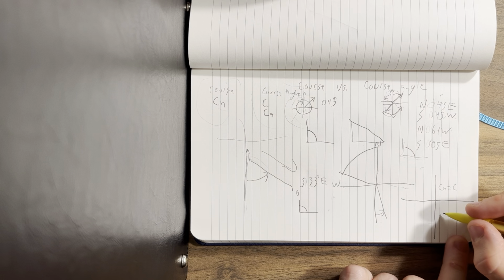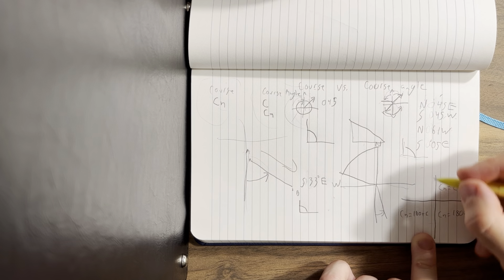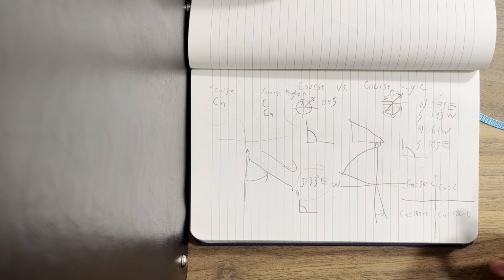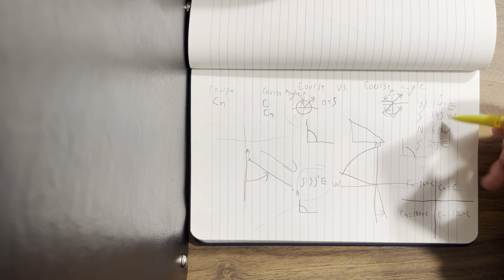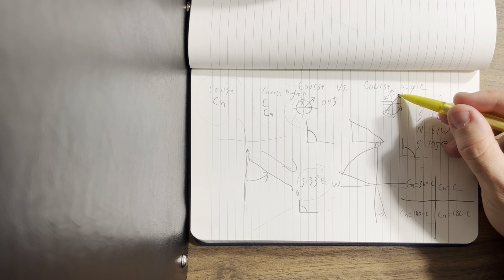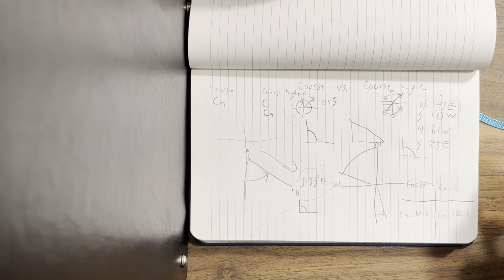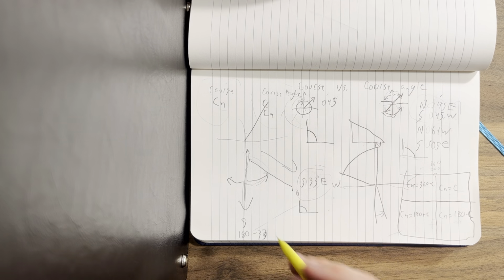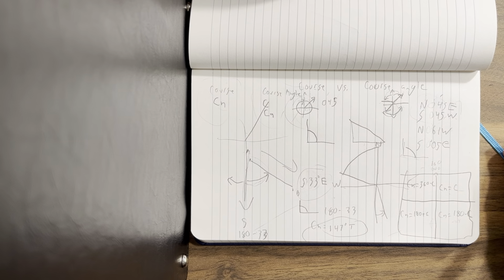2: Courses vs. Course Angles